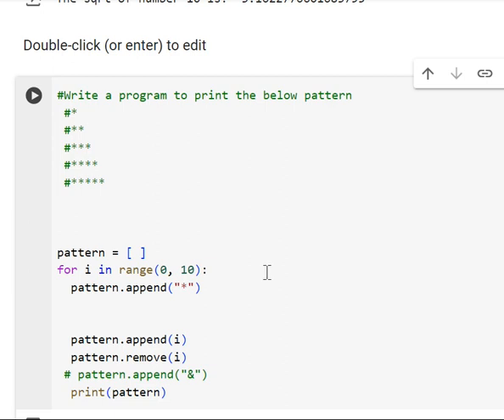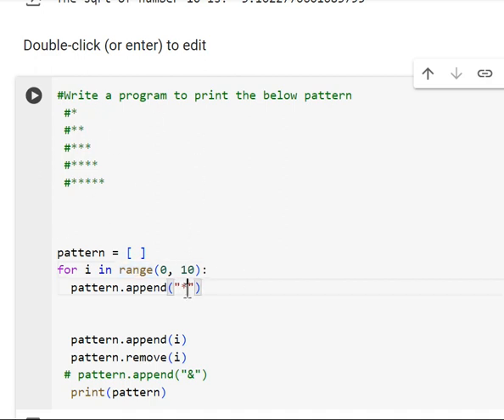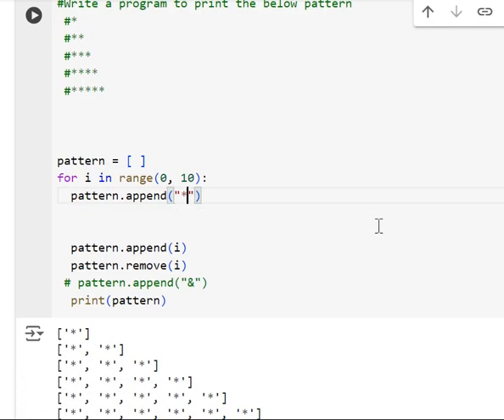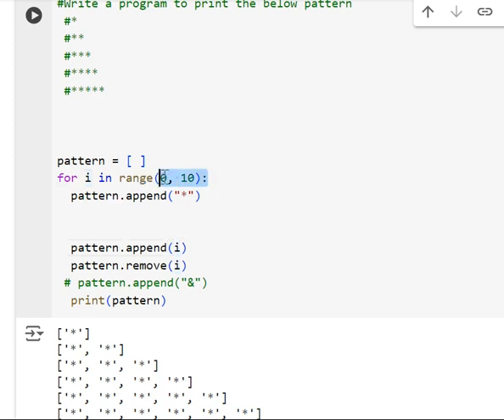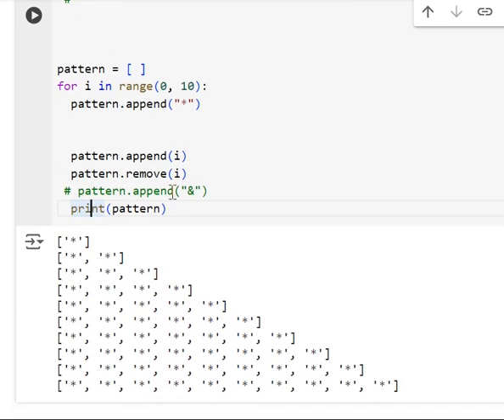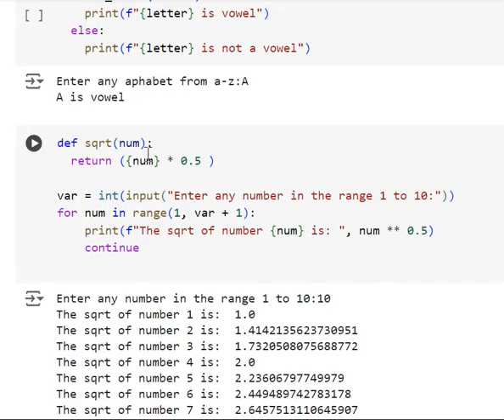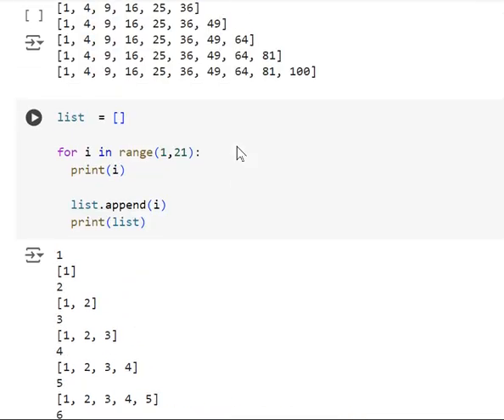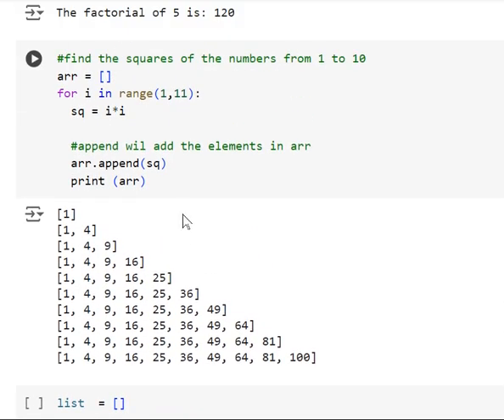Python Fundamental Course - Write a program in python to print below Astrerik * pattern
Python Interview Question practise
Print the Asterik * pattern

Print the Factorial of a number and squares of a number
Python Fundamental Course

Find whether a given number is prime number or not

✅️The Ultimate Resource Tracker: SQL, Python, Pyspark, Gen AI
Thanks!

1. "Believe in Yourself"!!! If you will not believe in yourself then who else will believe.
2. Never give up and try again if your are not successful in the first attempt.
3. Be Consistent with learning and upgarding and practise makes you perfect!!!